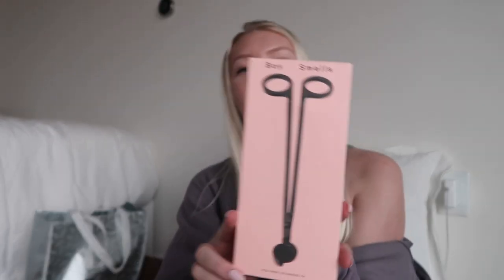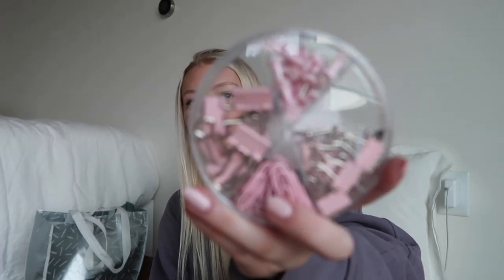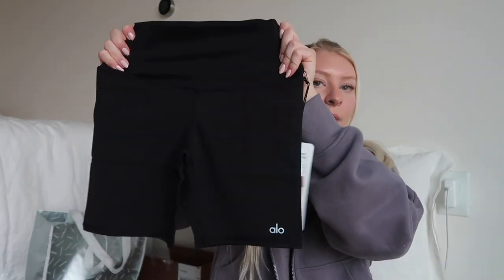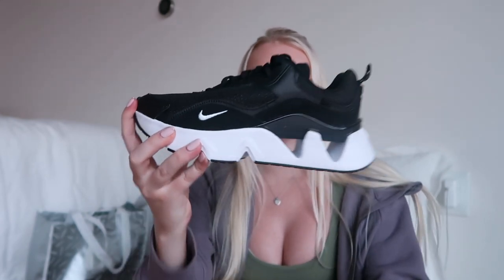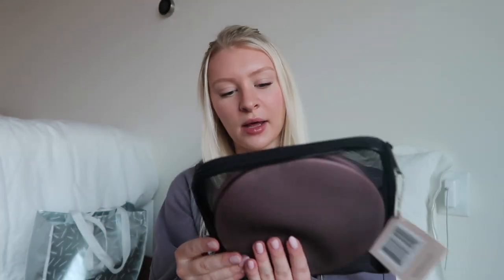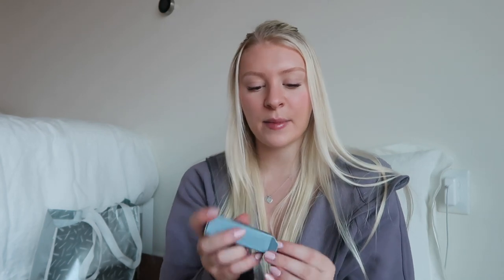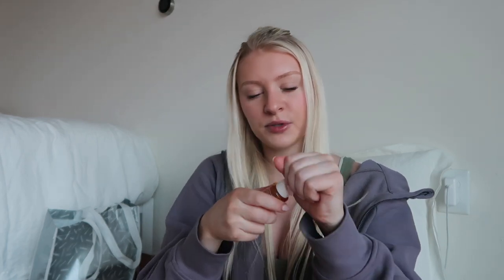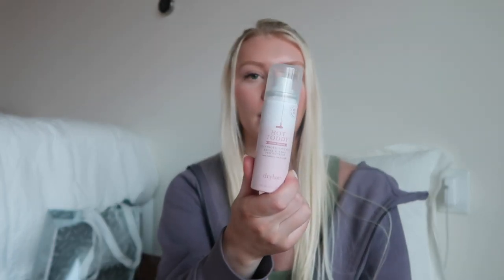what I got for christmas! *2021* | alo, fitness, home, beauty, sephora & more!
hope everyone had a very merry christmas! 🎄 🤍 here is this year's what I got for christmas 2021!

* find more local Miami life videos of me on the NewsBreak app!

🤍 ABOUT ME 🤍
hi there! my name is Meg, I'm 24 years old, and living in sunny Miami, FL! I create lifestyle content exploring Miami, including healthy eats, shopping, beauty services, + more! I love to share my daily life and what it's like to live in Miami, FL. :)